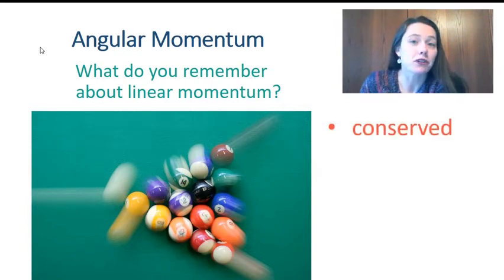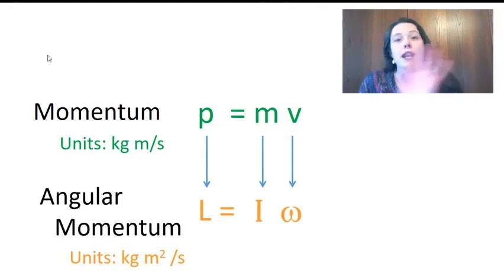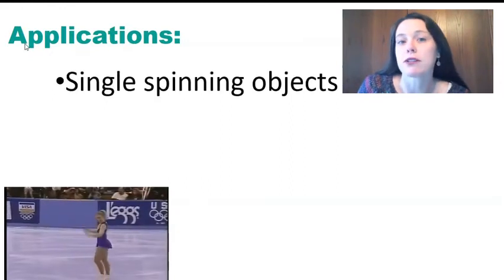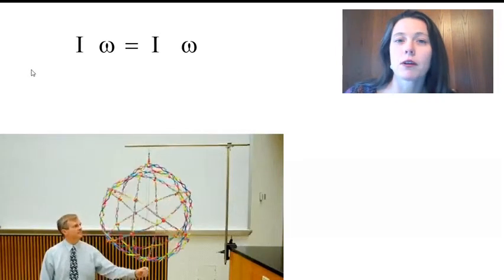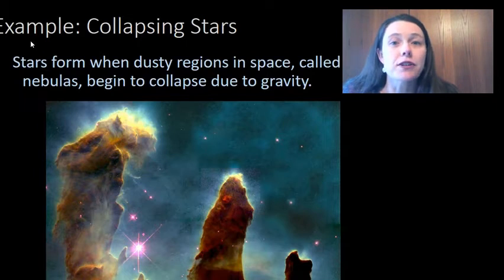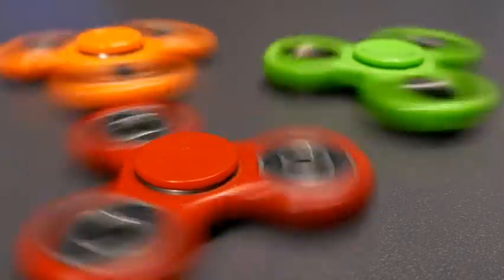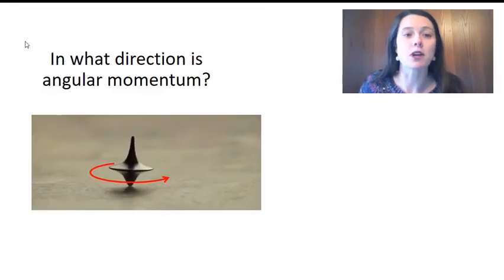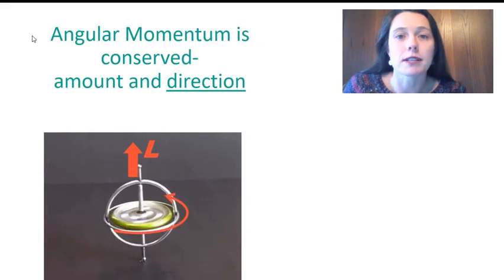Angular Momentum Part 1